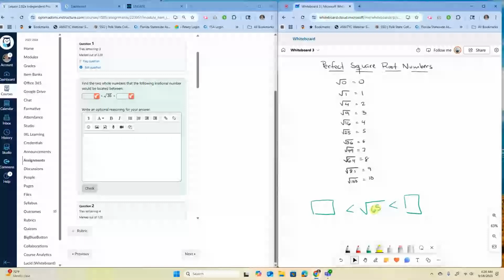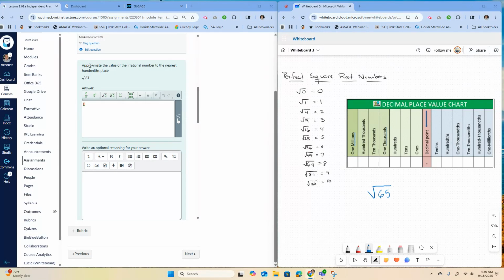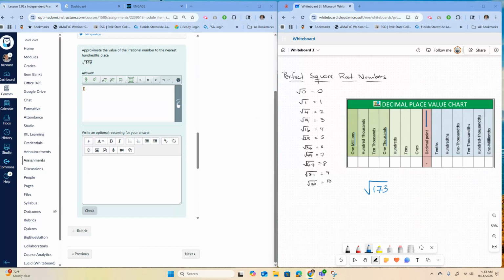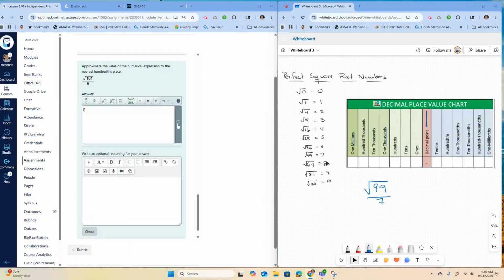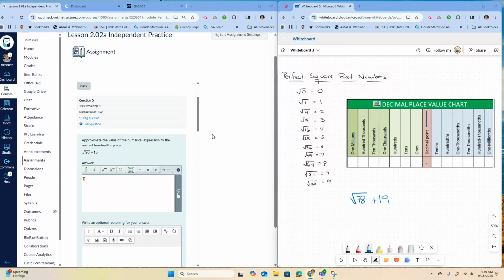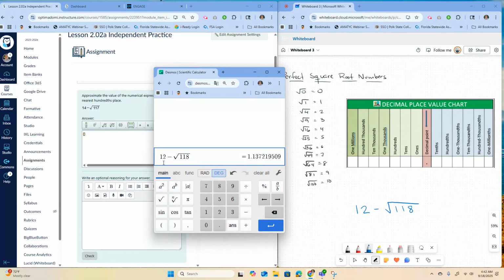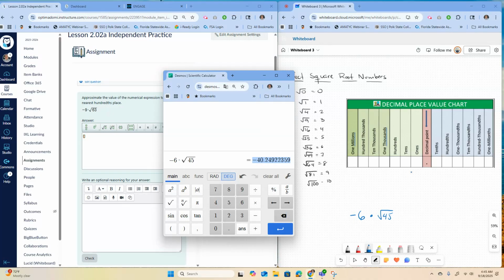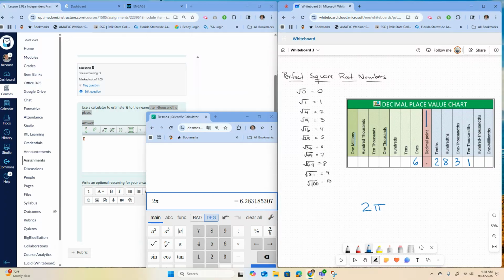Lesson 2.02a Independent Practice